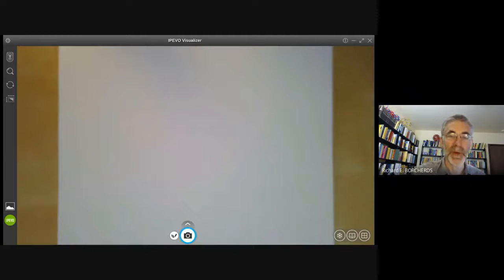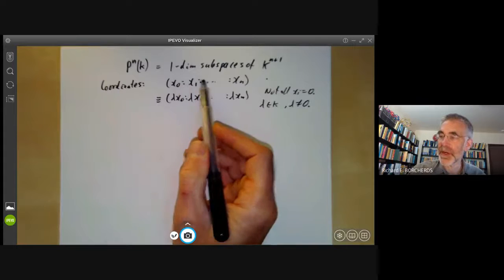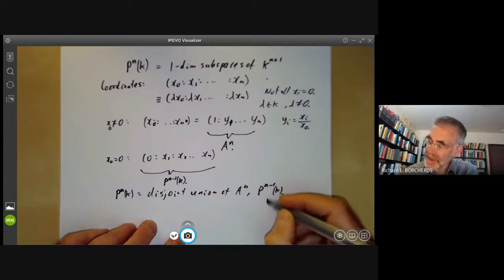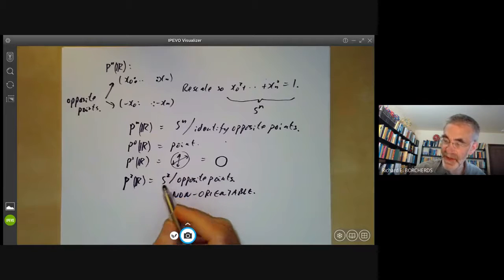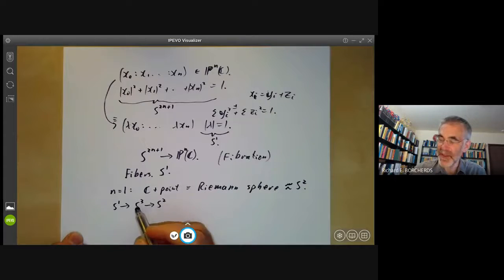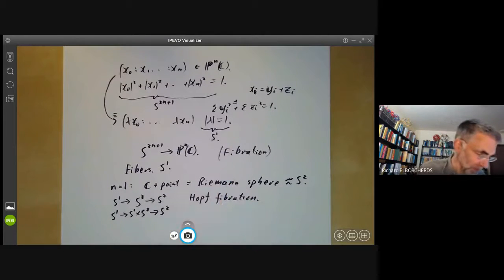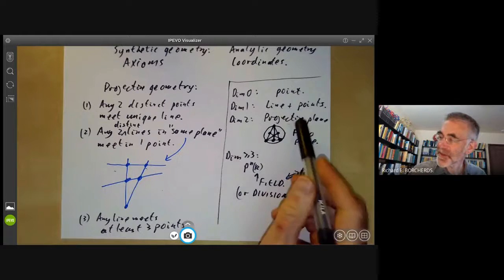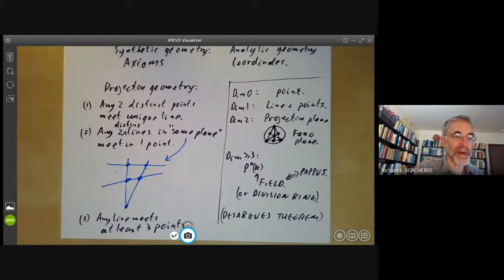algebraic geometry 15 Projective space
This lecture is part of an online algebraic geometry course, based on chapter I of "Algebraic geometry" by Hartshorne. It introduces projective space
and describes the synthetic and analytic approaches to projective geometry